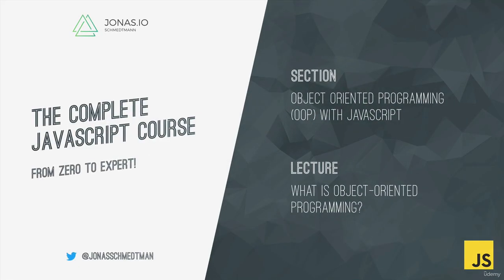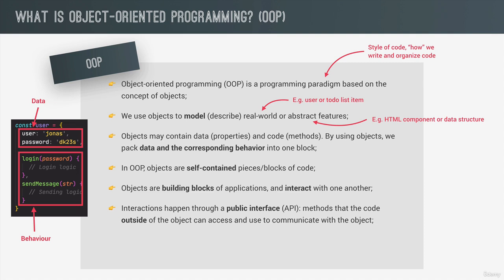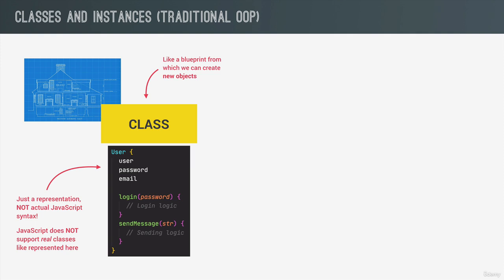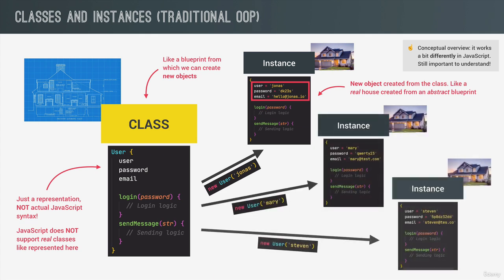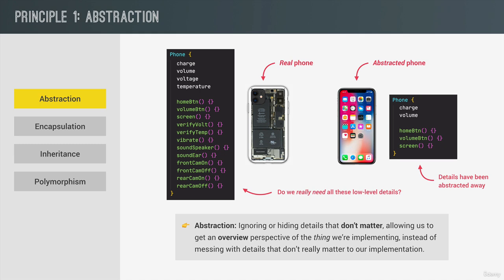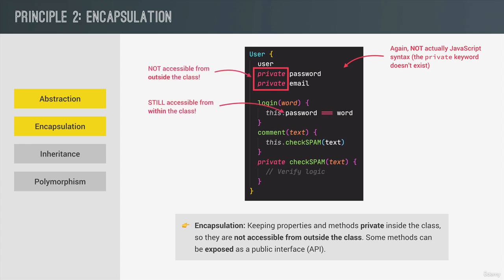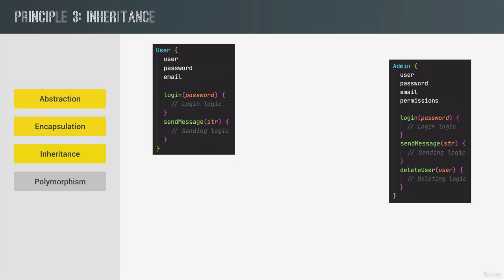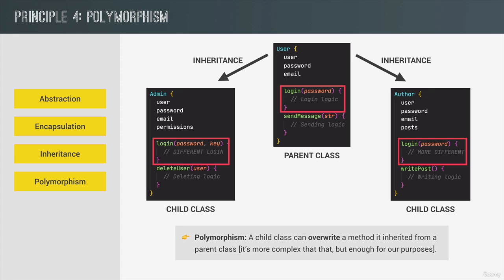214 What is Object Oriented Programming 564V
I need your feedback, so please let me know if you're interested.
I’m planning to upload tutorials on Node.js as well, along with real-world Node.js projects!